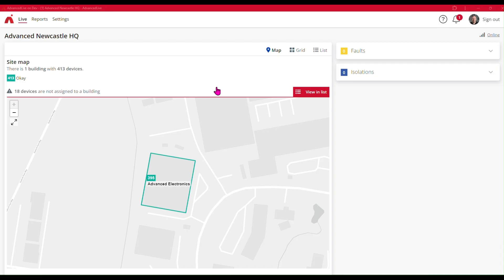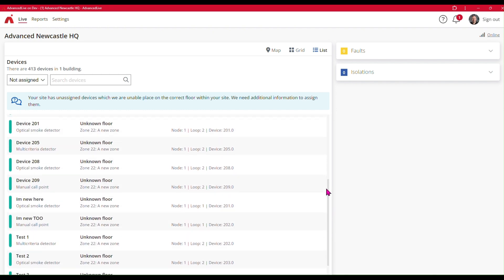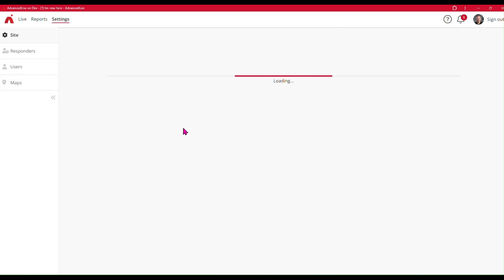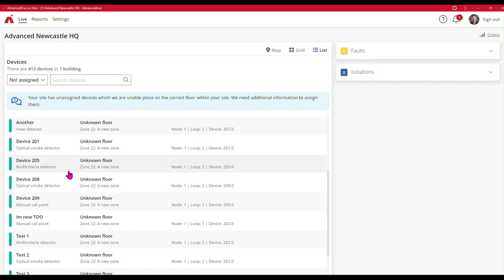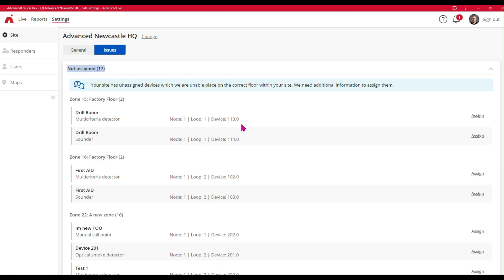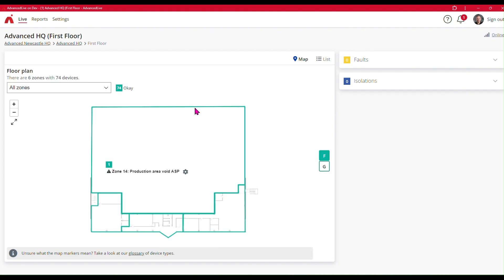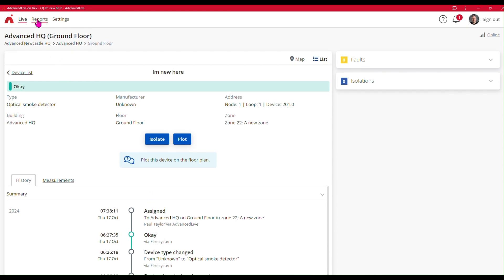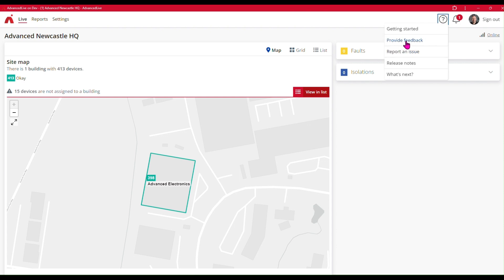How to: Assign devices to the correct location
In this video you will learn how to assign devices to the correct location within your AdvancedLive site, when AdvancedLive is not able to do this automatically.